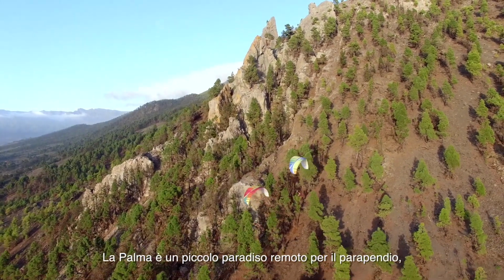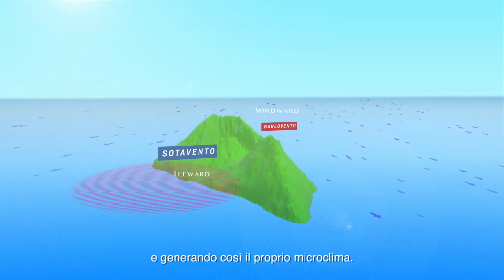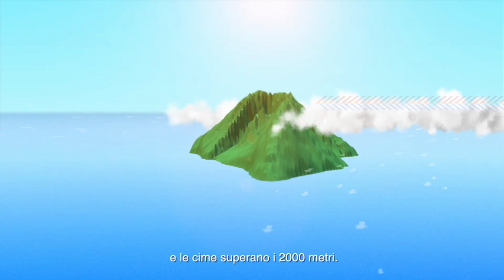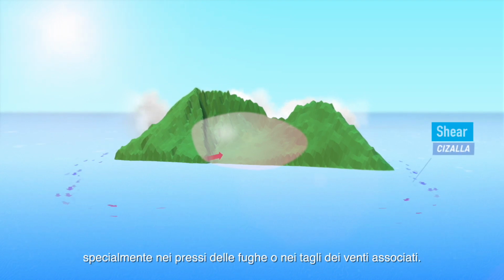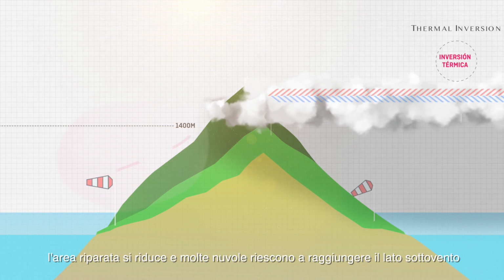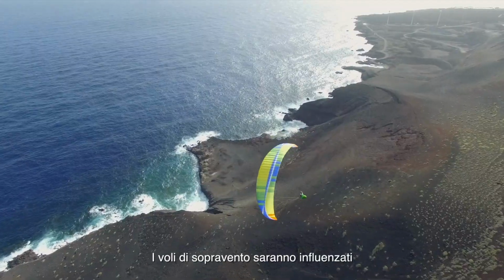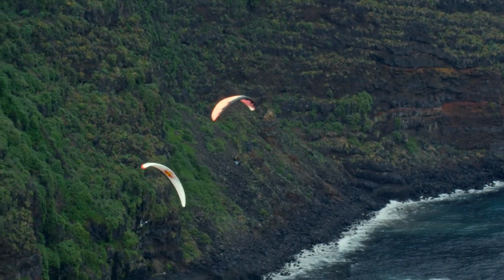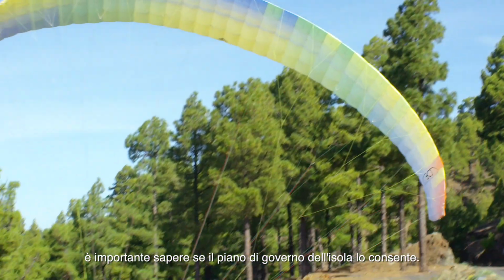Sopravento e Sottovento, parapendio a La Palma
Di solito volare in sottovento è scoraggiato, ma con una sufficiente conoscenza può essere fatto in sicurezza. L'isola di La Palma è la più grande del mondo in relazione al suo perimetro e quindi ha un lato sottovento eccellente, il luogo perfetto per spiegare questo tipo di volo.
Le Isole Volanti ci aiutano a capire cosa succede nel sopravvento e sottovento di alcune montagne.